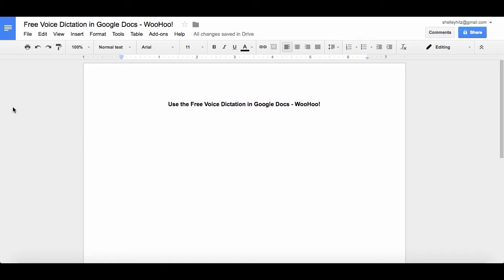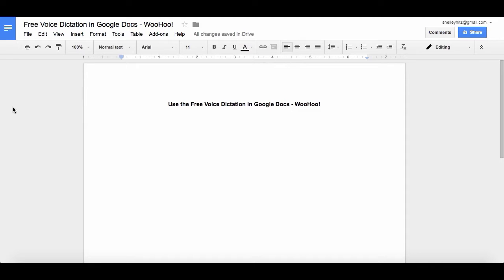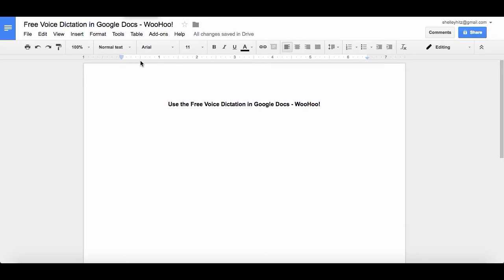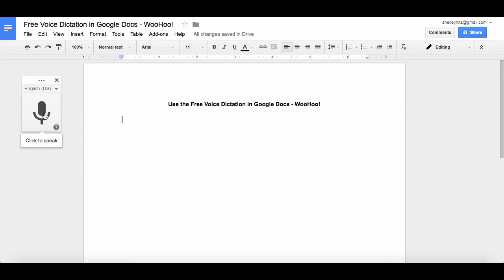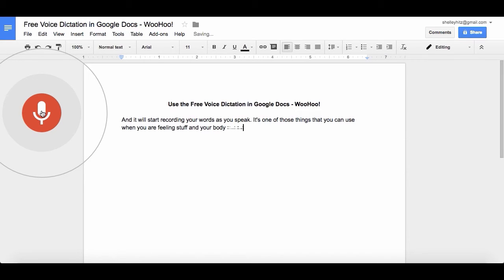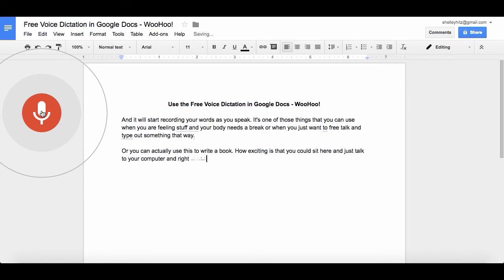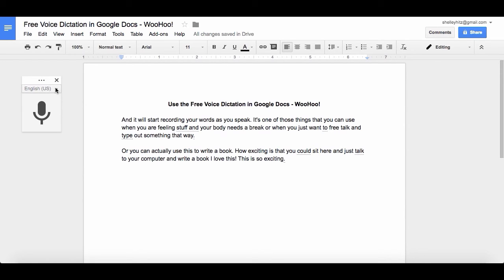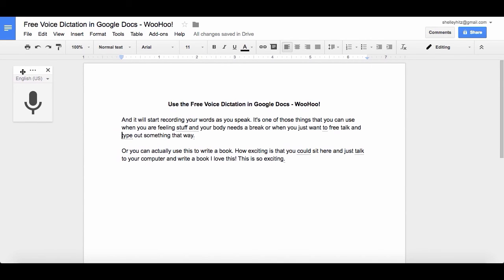Free Voice Dictation in Google Docs - WooHoo!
How cool is this?  You can now use the free voice dictation feature in Google Docs.  I love this and know it will make so many of your lives so much easier!!!

NOTE: you need to use the Chrome browser and you might need to allow Chrome to access your microphone by clicking the little lock in the search bar.

I’m Shelley Hitz and I’m on a mission to help  you reach more people with your message by publishing a powerful book, finding your target audience, and growing a profitable business.  I believe every person has God-given gifts and abilities to impact the world.  Therefore, I encourage you to let your light SHINE!

FOR MEETING PLANNERS

If you want your audience to be inspired to take action while they learn, let’s talk! I speak on the topics of writing, publishing, and book marketing. My workshop style events are very popular because the participants take action and get results during our time together.